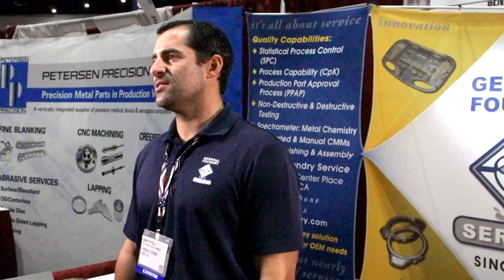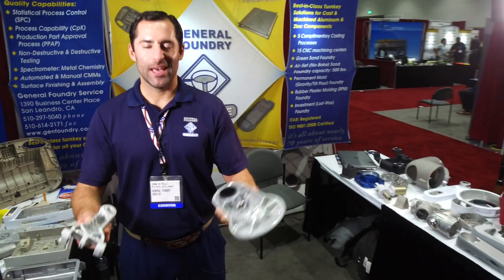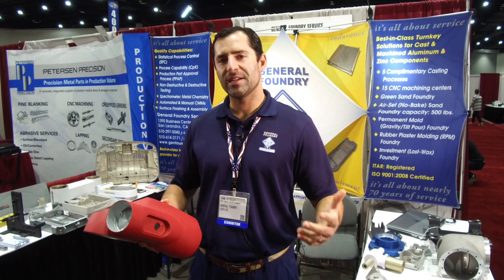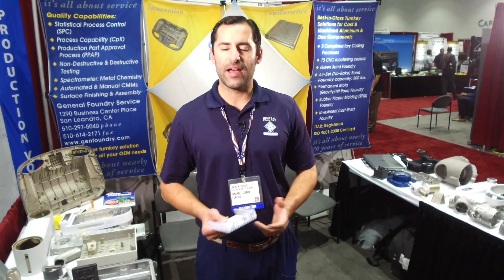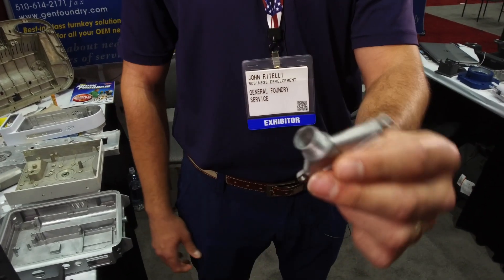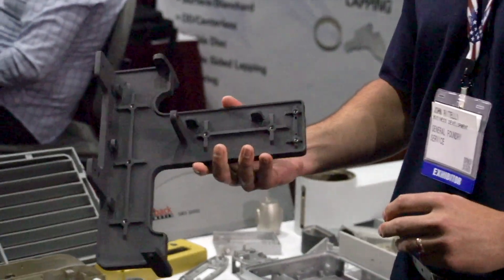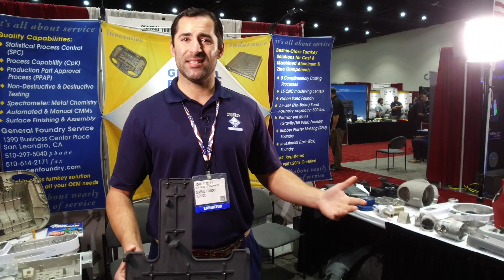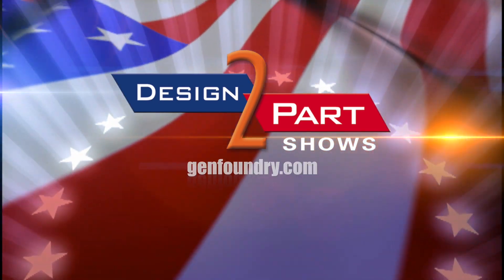Low Volume Aluminum Castings in any of 5 methods | General Foundry Service | San Leandro, CA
Gerneral Foundry makes low volume castings in any of 5 methods.
They are a preferred supplier at a Design-2-Part Show.

At General Foundry Service, they Pour Molten Metal into Useful Shapes in a Precise, Economical, & Timely Manner using Precision Sand Casting, No Bake (Air Set) Sand Casting, Rubber Plaster Molding (RPM), & Permanent Mold Processes.

They provide comprehensive Prototyping, Pre-Production and Short-Run Production services.

They also have expertise in CNC Machining, Finishing, and Assembly. It is General Foundry Service's quality, engineering, and on time deliveries that keep our customers coming back.

    ALUMINUM & ZINC ALUMINUM ALLOY CASTINGS.
    Prototype, Pre-Production, "Bridge" to Production, & Low-Volume Production Quantities.
    CNC Machined "Hog-outs" available for Prototypes.
    Patternmaking and Secondary Machining Performed In-House.
    Chemical Conversion (Alodine), Plating, Painting, Powder-Coating, Screen-Printing, and Assembly available for "Turn-Key" Solutions.

General Foundry Service 1390 Business Center Place,